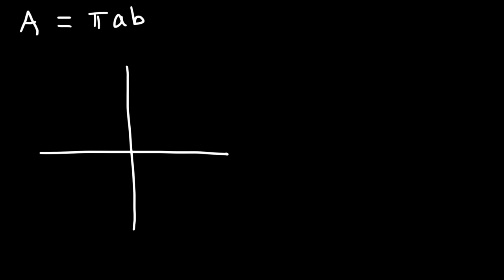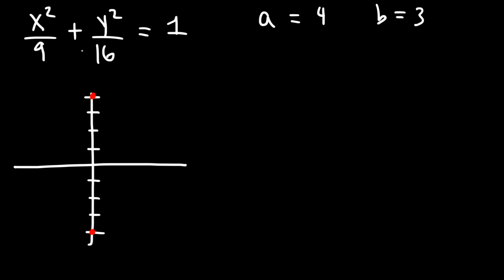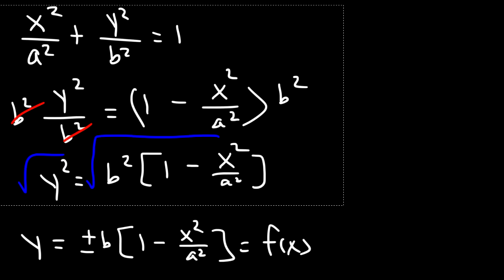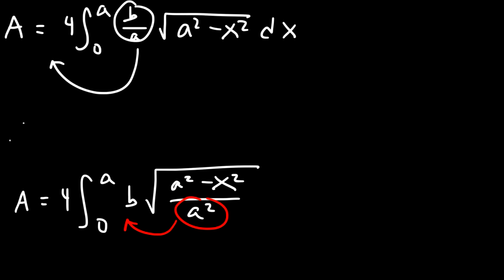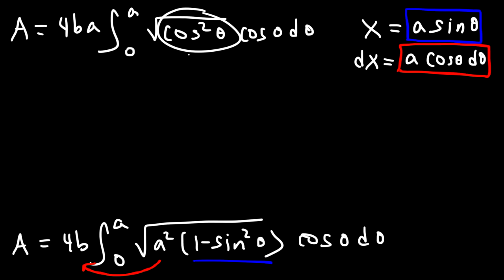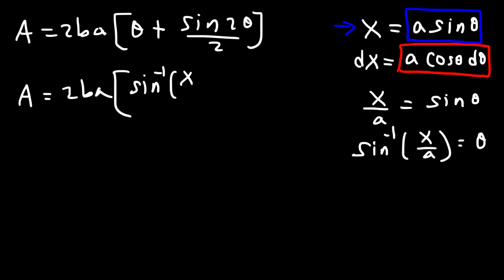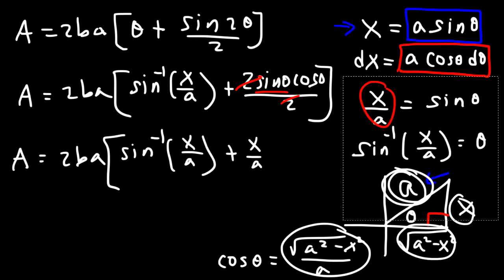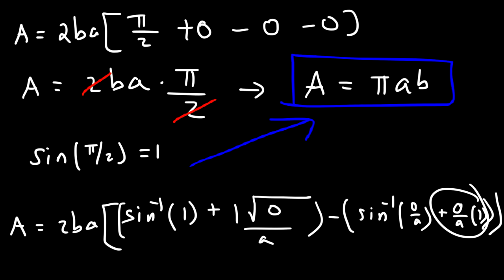Area of an Ellipse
This calculus 2 video tutorial explains how to find the area of an ellipse using a simple formula and how to derive the formula by integration using calculus.